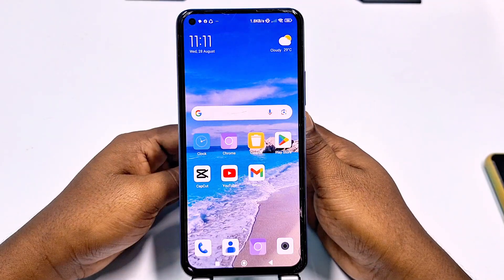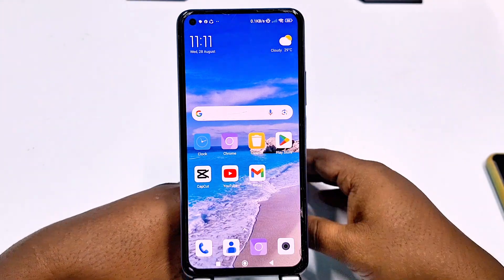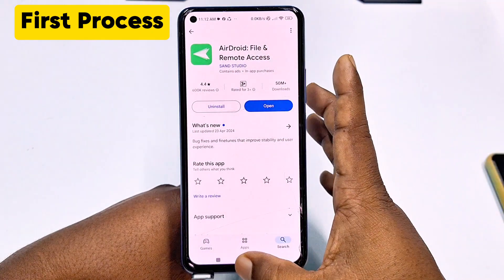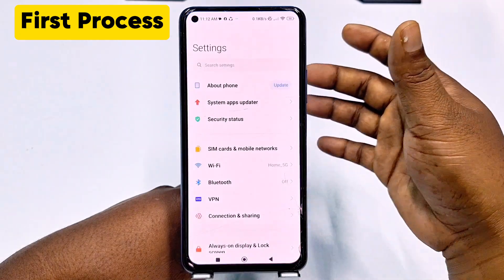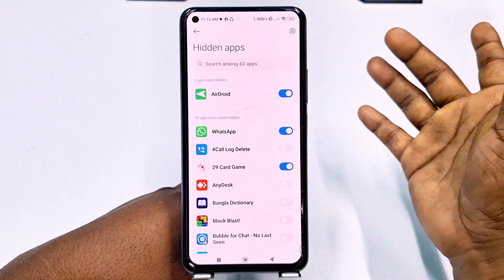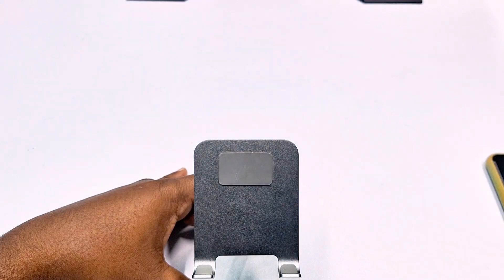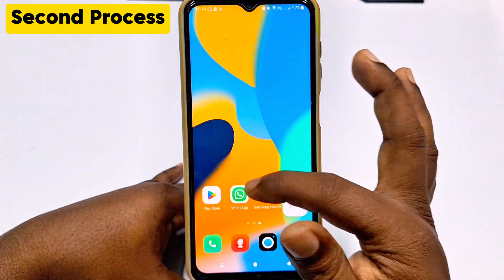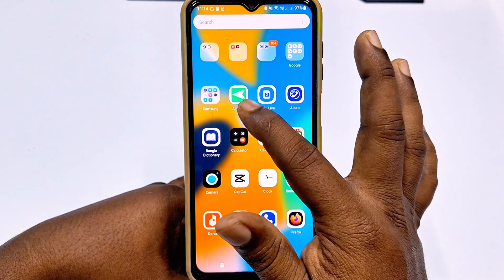How to Hide Airdroid App in Your Phone 2025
How to Hide Airdroid App in Your Phone 2024. how to Hide Airdroid Apps on Android phone. Airdroid appa doesn’t have hiding option by itself. So, if you want to hide Airdroid apps in your phone by using your phone default system. Then watch this video. Cause in this video I'll show you how to Hide Airdroid apps in Your phone. Thanks.